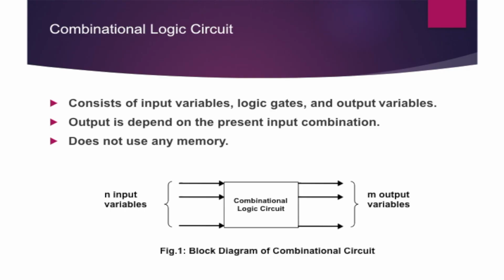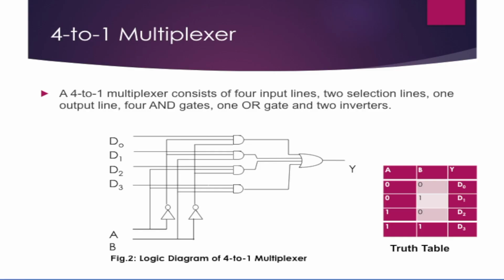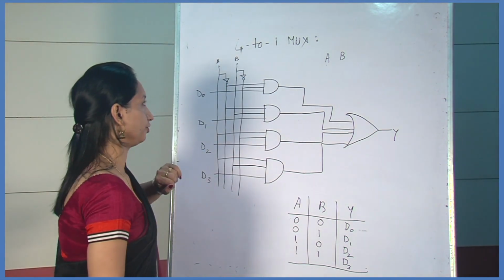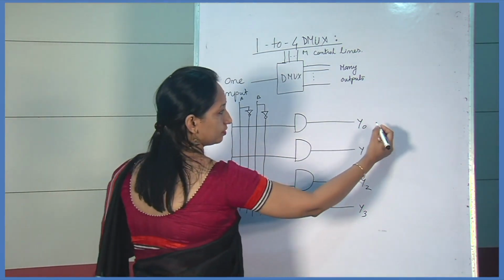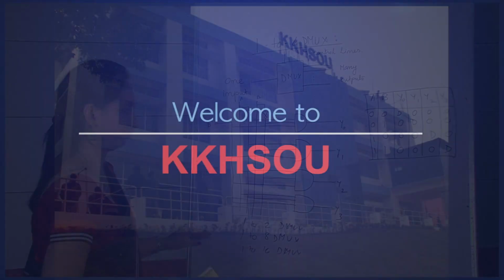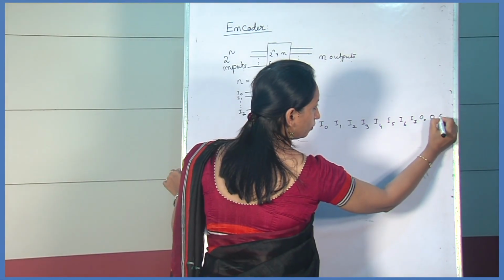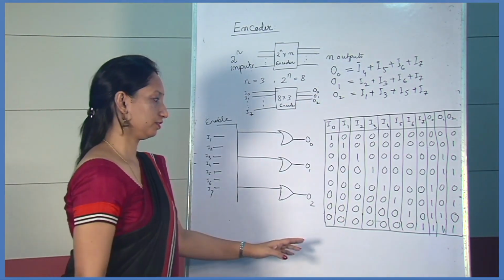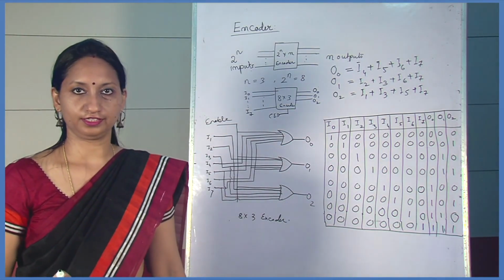BCA 1st Semester, Unit-8 Combinational Circuit (Part-1)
This video introduces combinational logic circuits, which are digital circuits whose outputs depend only on their current inputs (1:04). Dr. Antara Mahanta Baruah discusses key examples:

Multiplexers (MUX): ""Many-to-one"" circuits that select one of many inputs to a single output (3:13).
Demultiplexers (DEMUX): ""One-to-many"" circuits that route a single input to one of many outputs (9:55).
Encoders: Convert multiple input lines into a smaller number of output lines, such as an 8-to-3 octal to binary encoder (17:08).
The video explains the truth tables and logic circuit diagrams for these components, highlighting their crucial role in communication systems and other digital applications (8:45, 9:37, 15:14, 16:28).

Subject: Computer Science
Course Name: Digital Techniques
Name of Presenter: Dr. Antara Mahanta Baruah